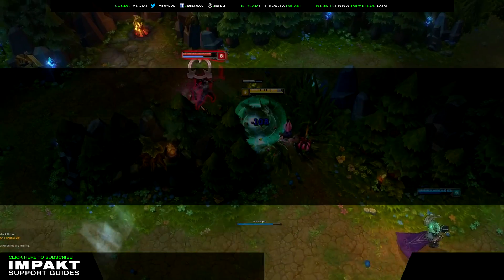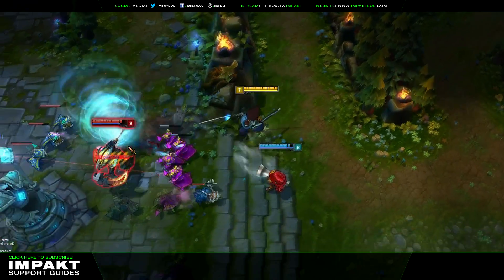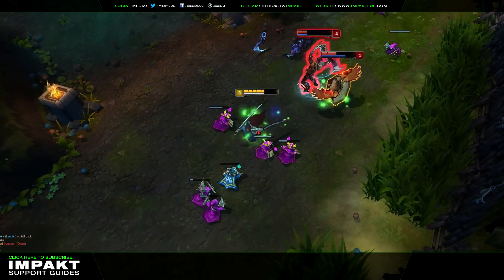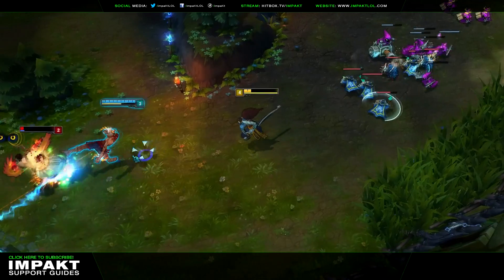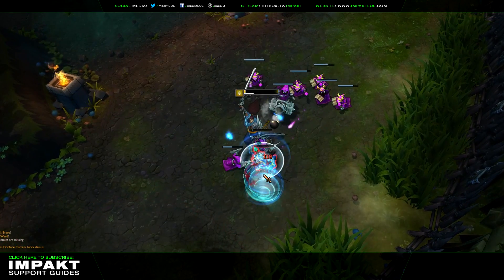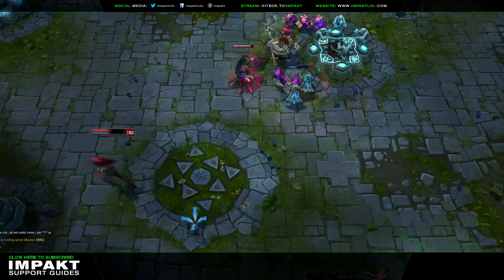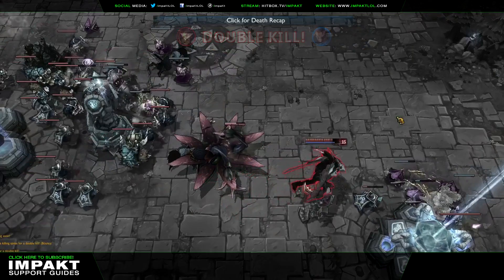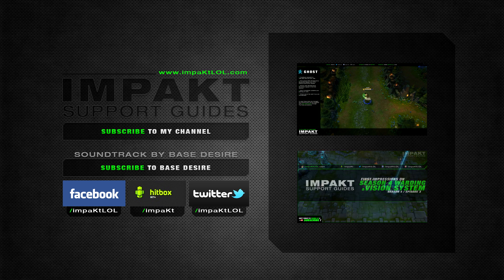A Wild Support Yasuo Appears! - impaKt Support Guides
Just having a little fun with Yasuo on PBE :) Hope you guys like the video.